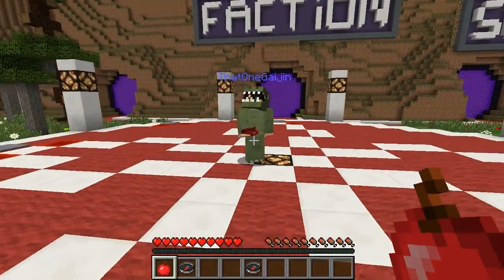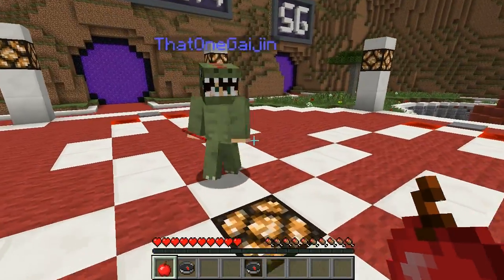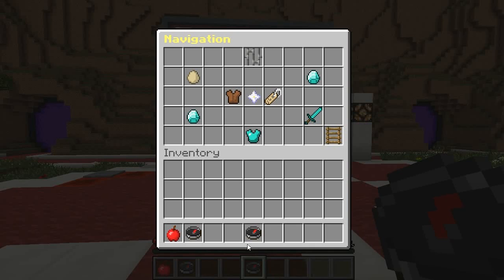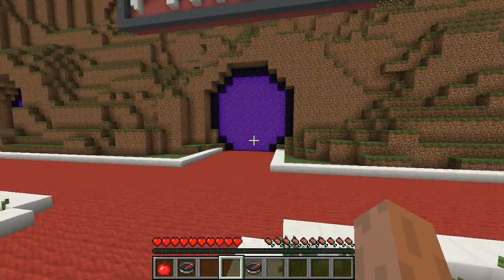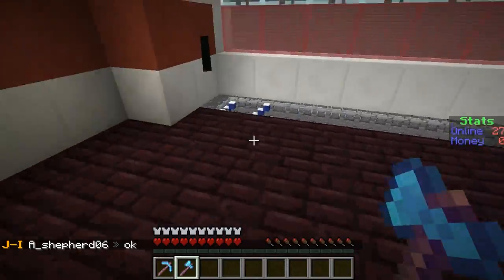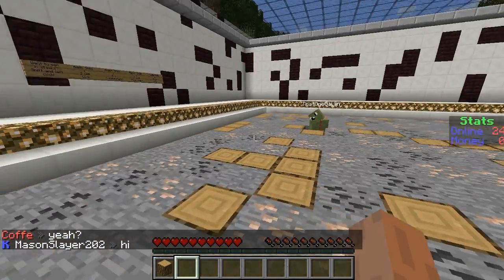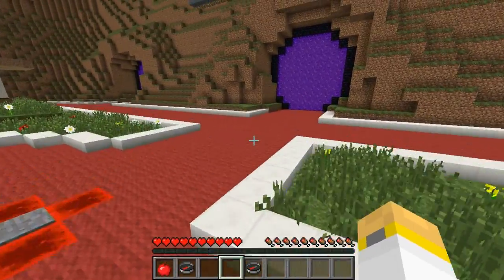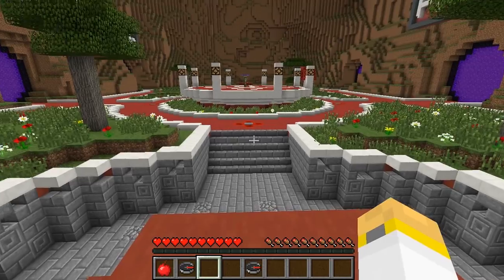MunchCraft Server | Server Review | Episode: 1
Welcome everyone to this new Collab series! Me and CarelessRex, a good friend of mine, are doing a server review series here for all smaller servers. Today we are reviewing the MunchCraft server. (IP: play.munchcraft.net)
I hope you enjoy, and if you want your server reviewed, leave me or Rex a comment or message and we will get back with you as soon as we can. Remember the Freedom! MCN members get special priority!